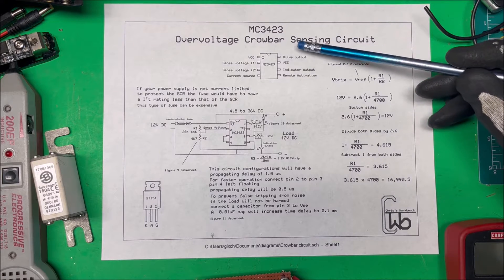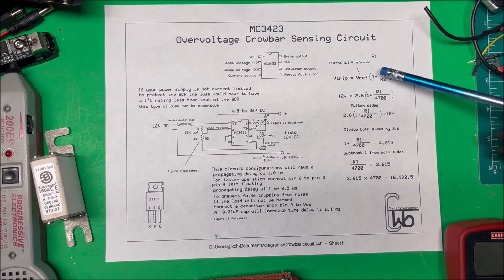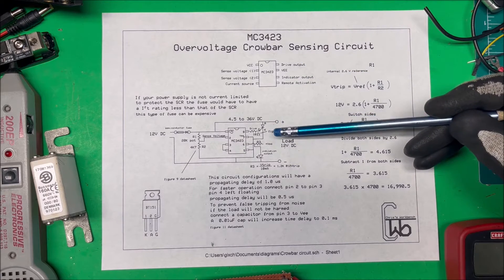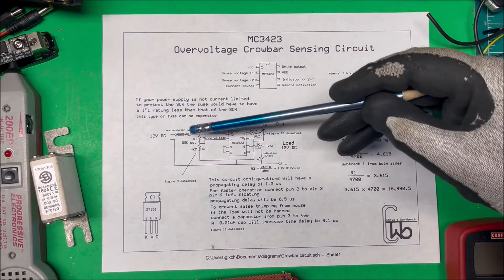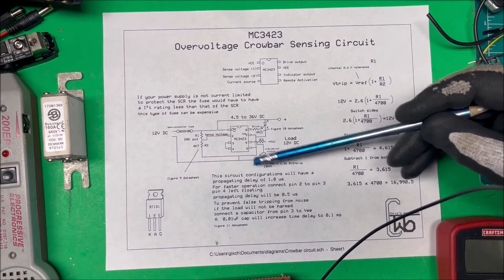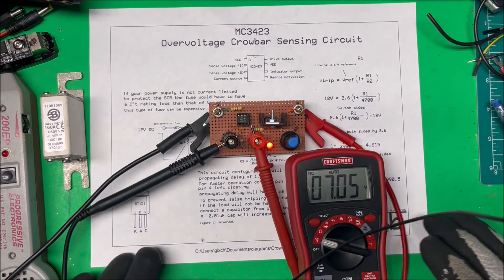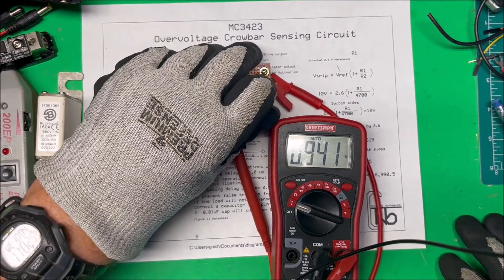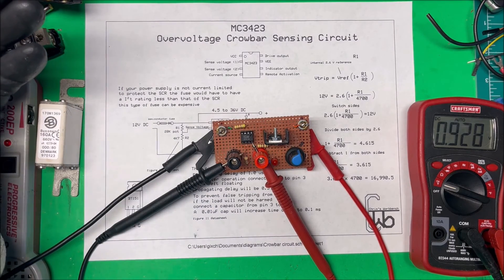Crowbar circuit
Overvoltage Crowbar sensing with MC3423  IC